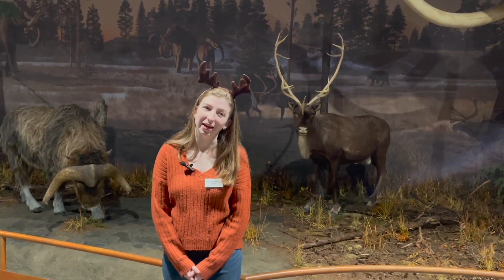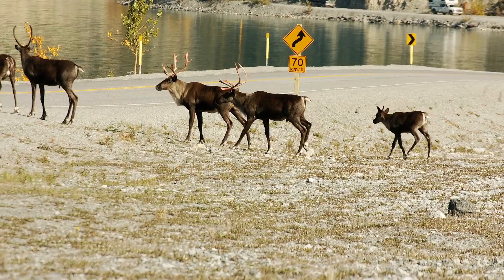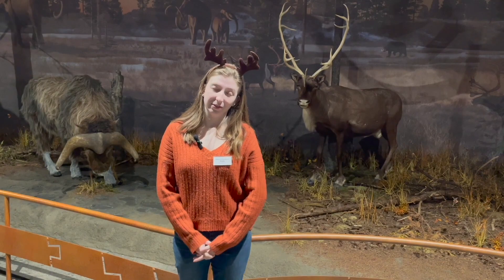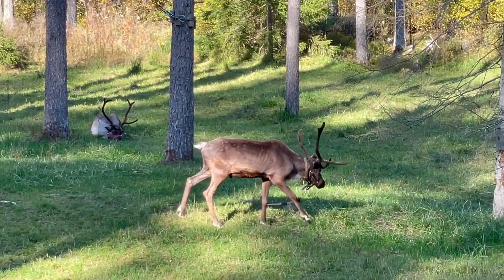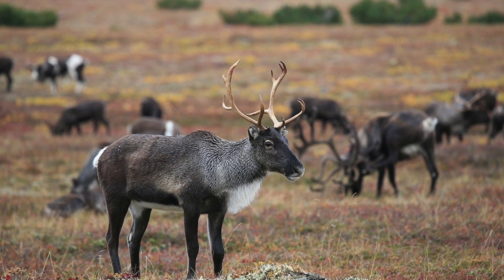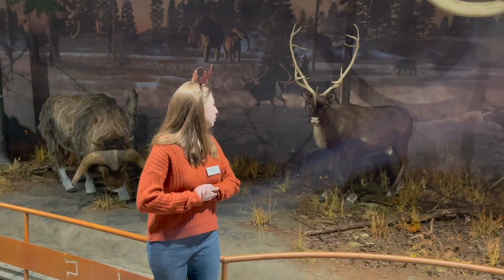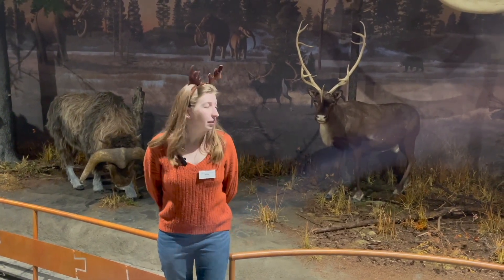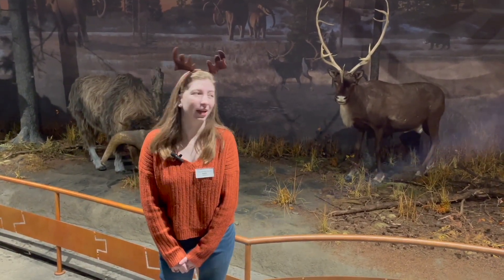Wild Wonders: Reindeer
Join us for this month’s wildwonder, reindeer. Learn a little about one of our favorite holiday animals and even how Rudolph's nose was red.